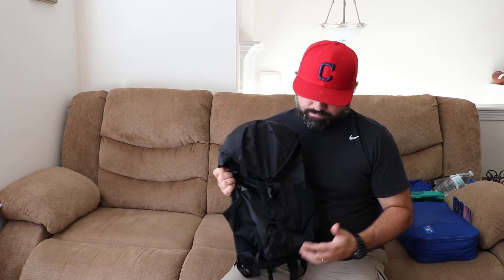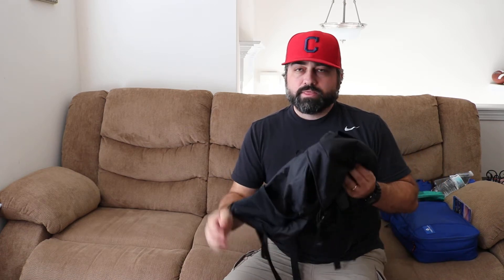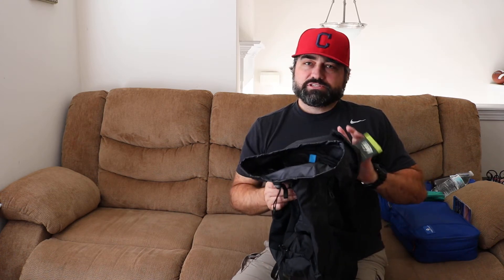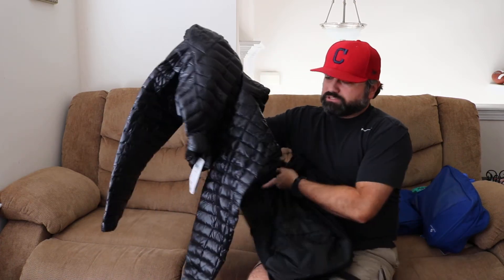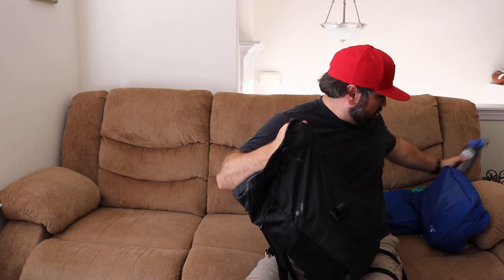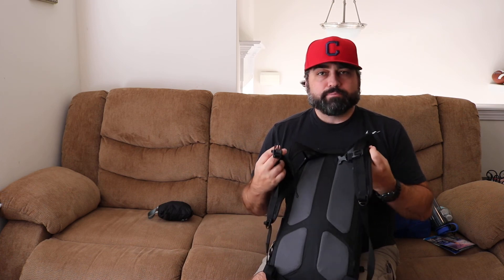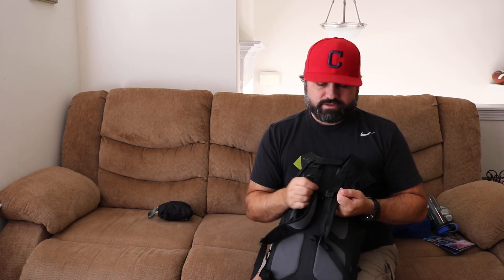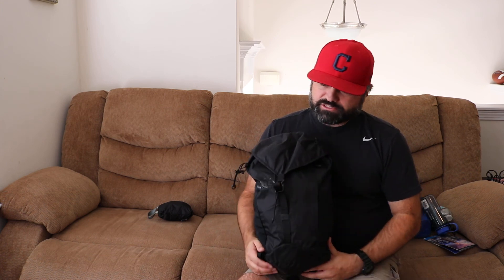REI Flash 22 Pack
Quick review of the REI Flash 22 Daypack.  I was in the market for a new daypack and REI makes a great product.